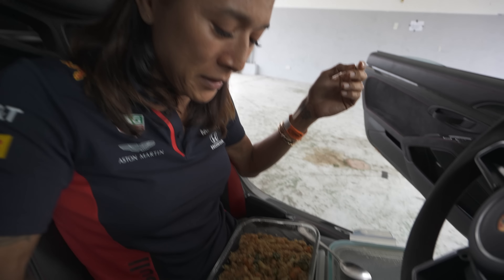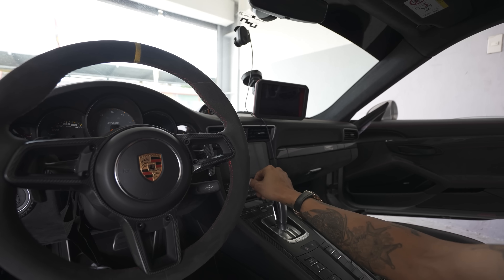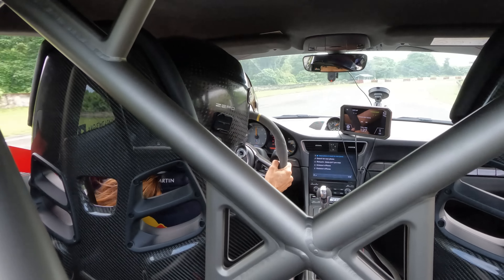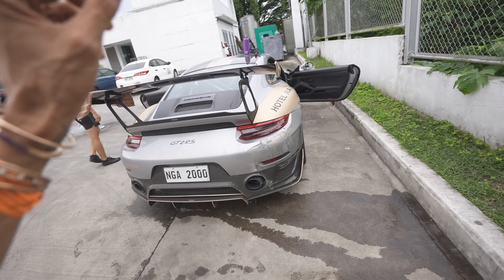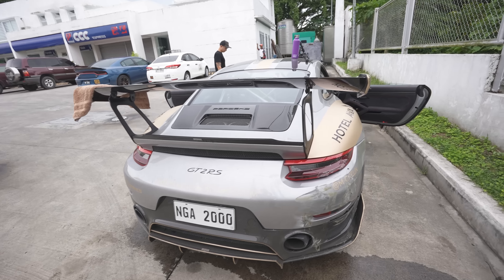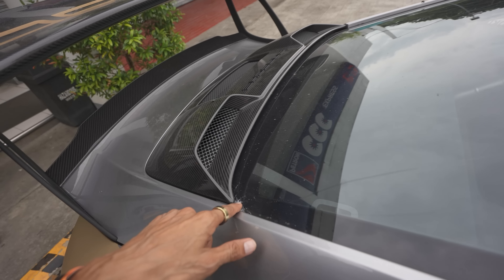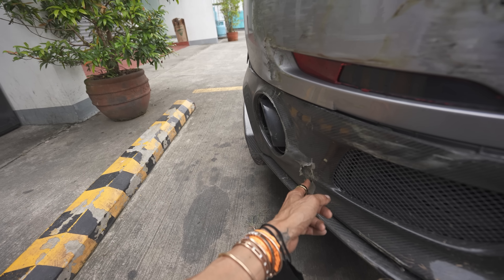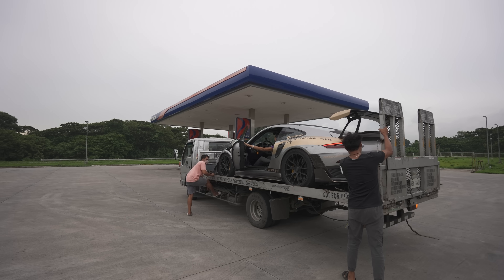Crashed my NEW PORSCHE GT2RS | Angie Mead King (2022)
So I really screwed this one up! It was going so well for me in the morning testing the car after getting all the work done on it. If you have time to watch the previous Vlogs we basically installed a new Aero kit, new Exhaust, new livery, and new coil overs! I was driving so well in the morning and did a best time of 1.41 but after it started raining we decided to go slide around to have some fun which ended up in a disaster. It doesn't look big but I did screw up a lot of parts of the car.